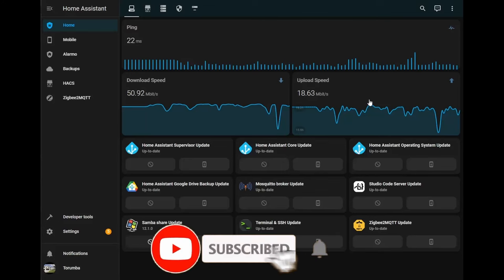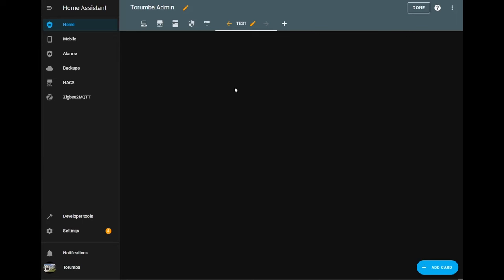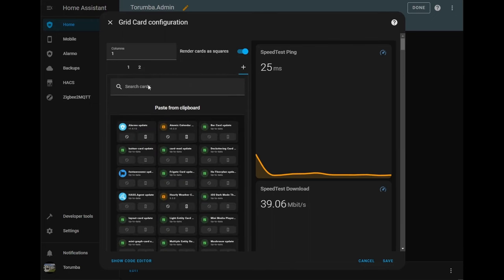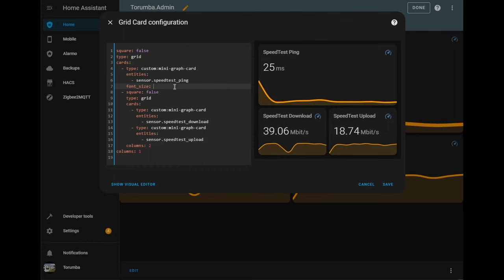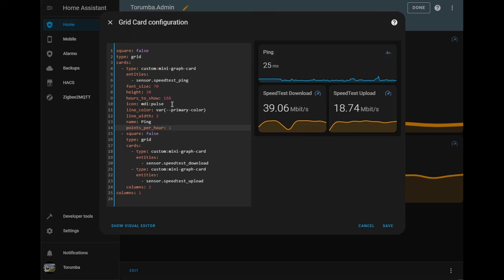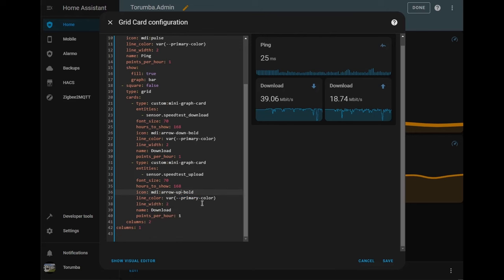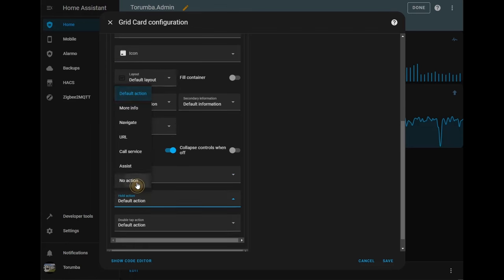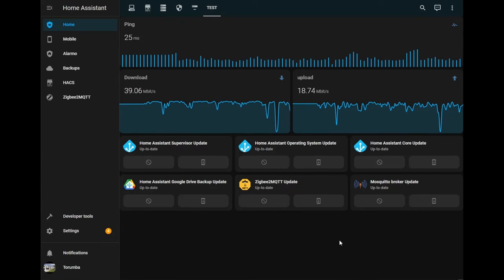Home Assistant - Network, Pending Updates Dashboard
You need to up-date your Home Assistant!
One dashboard to view all updates required.

Video Chapters:
00:00:00 - Into and Demo
00:00:49 - Installing speed test integration
00:01:30 - HACS - Custom Mini graph card
00:02:00 - HACS - Custom Mushroom
00:03:00 - Dashboard creation
00:20:15 - Outro